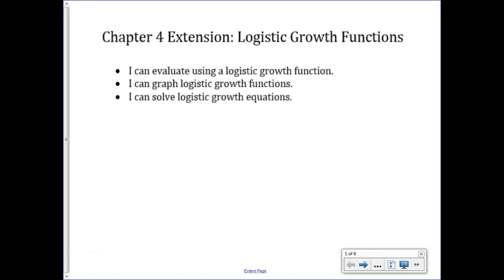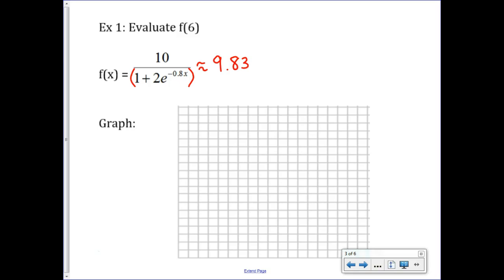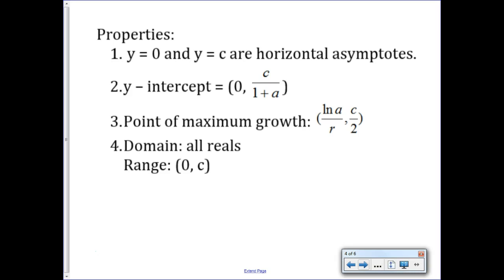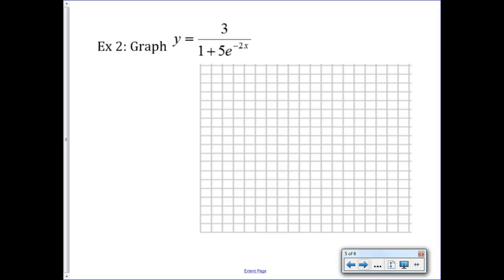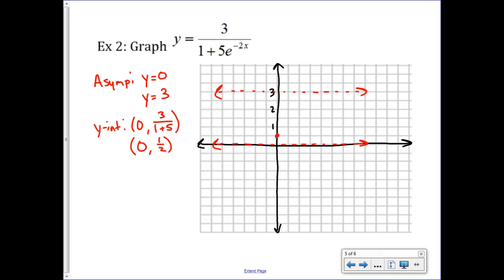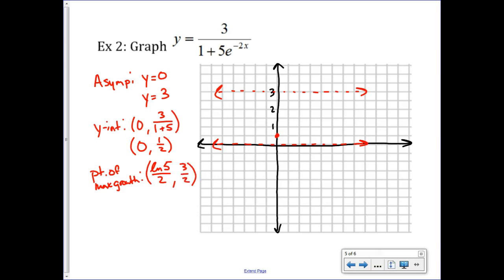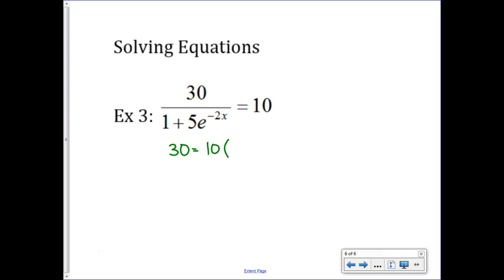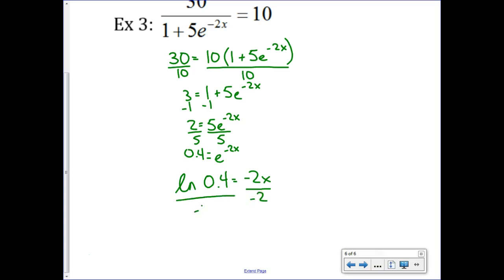4.8 Logistic Growth Functions